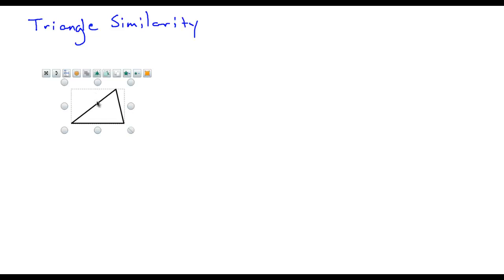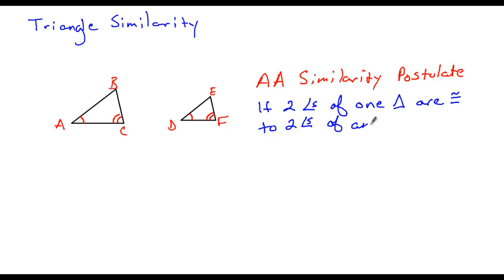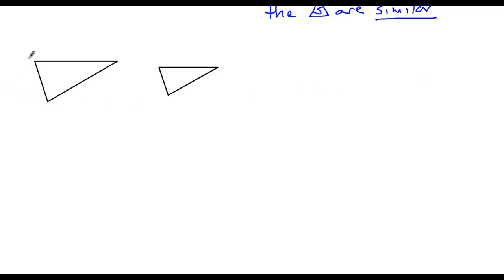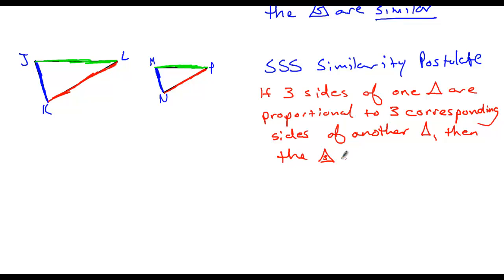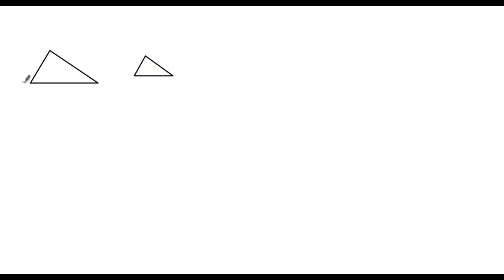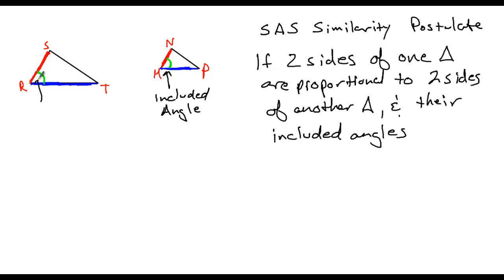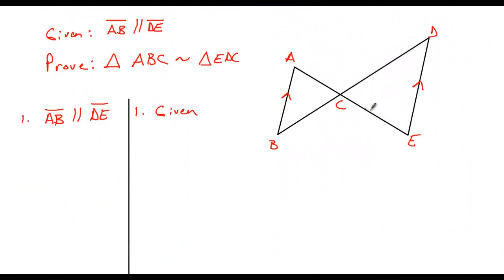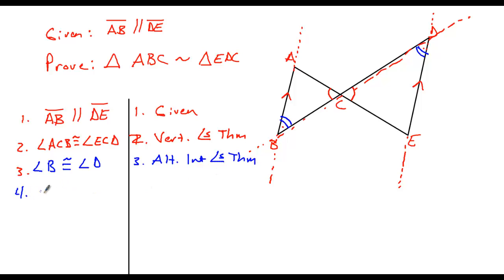Similar Triangles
AA, SSS, SAS Similarity Postulates